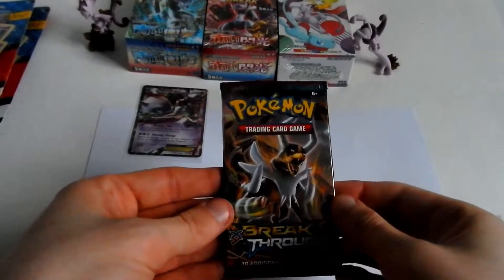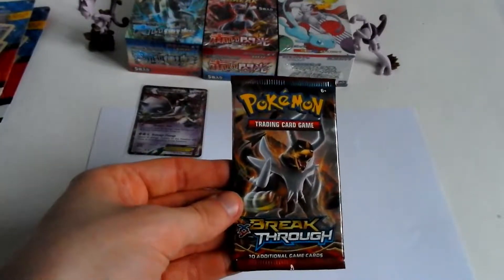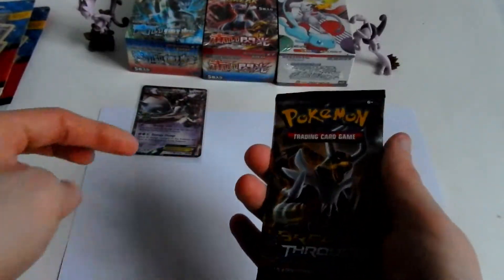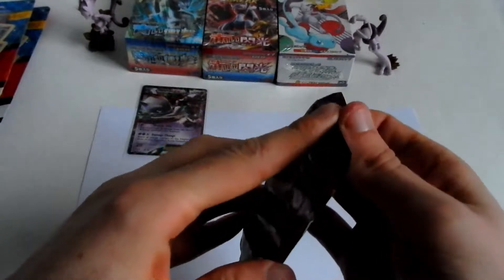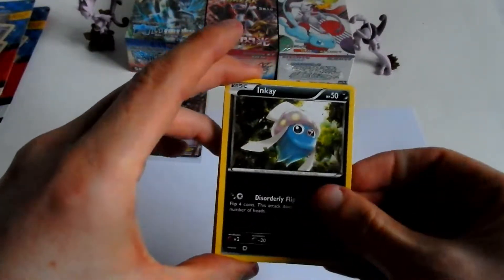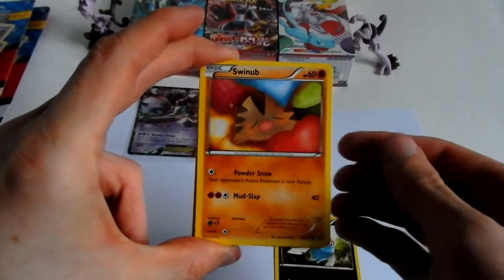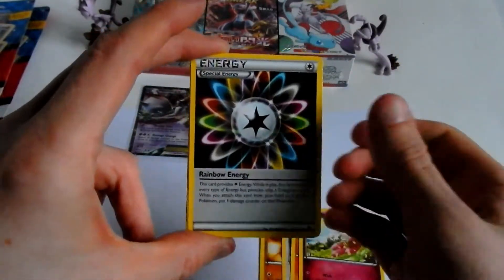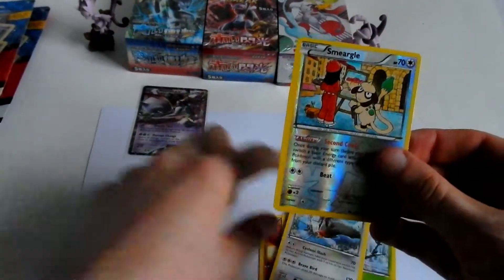BRIGETTE, where FULL ART thou? Ep. 04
Today I continue in my series where I search through packs in a hope to pull a Full Art Brigette from the XY-BREAKthrough expansion.